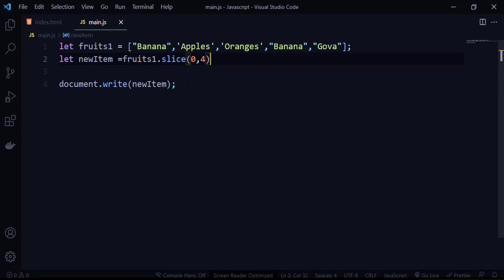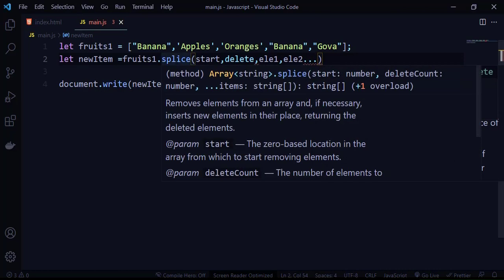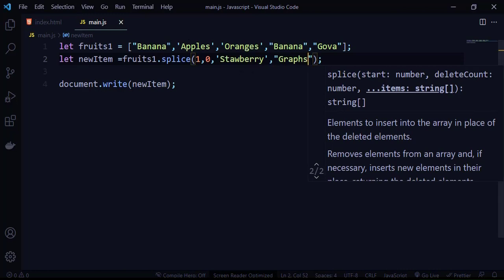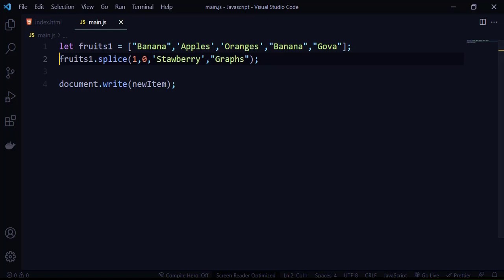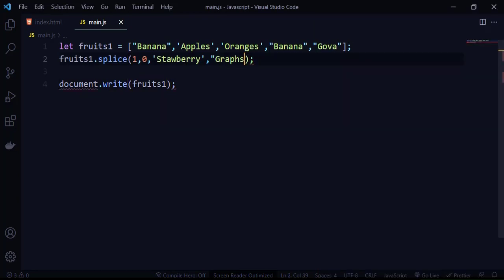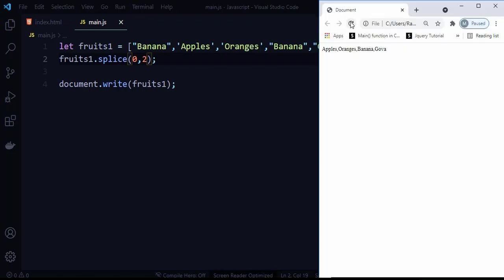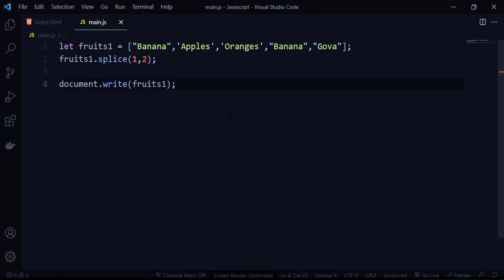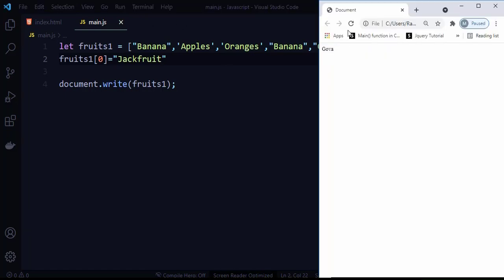#05 splice Array Method | Learn JavaScript Array Methods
In this tutorial we're going to learn about the splice JavaScript Array Method and how it can be used to remove or replace existing items and/or add new elements inside an array.